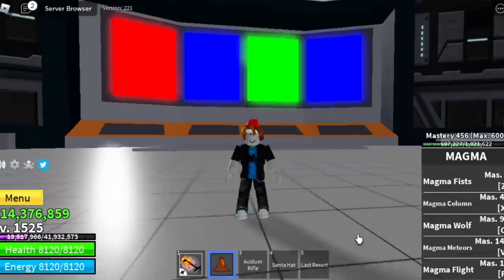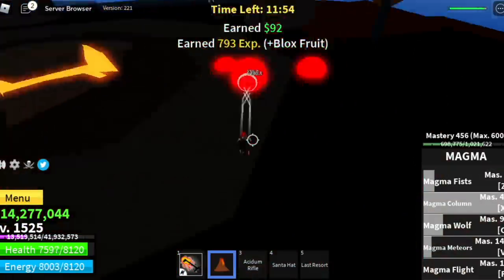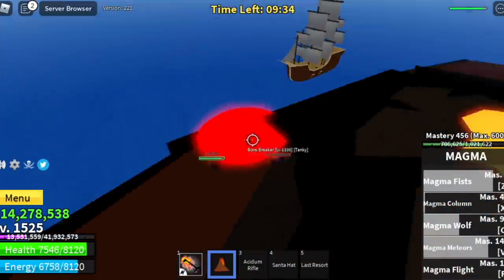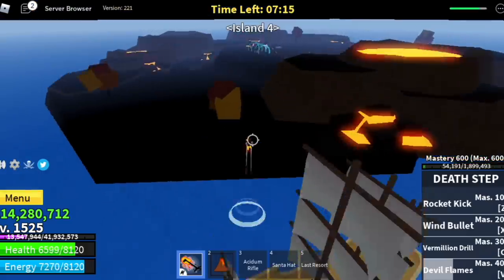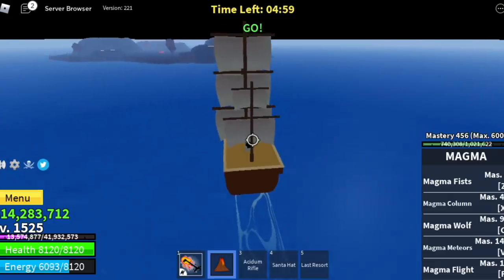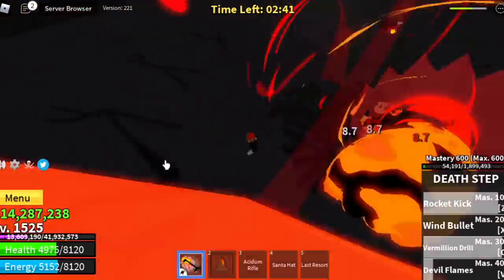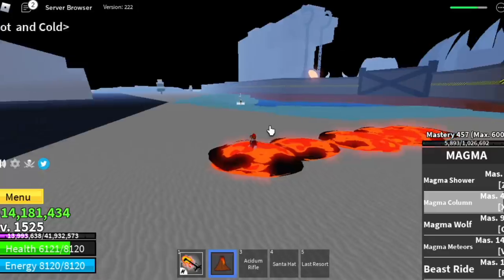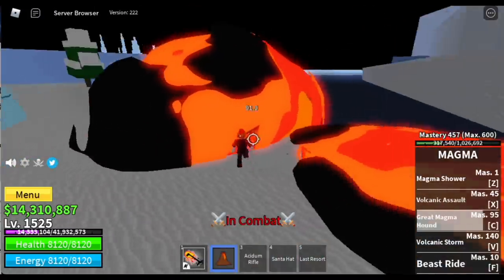Update 15 "FULL AWAKENED MAGMA FRUIT SHOWCASE IN BLOXFRUITS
AWEKENED MAMGA FRUIT FULL SHOWCASE IN BLOX FRUITS!UPDATE15

credits to jeb for the fruit